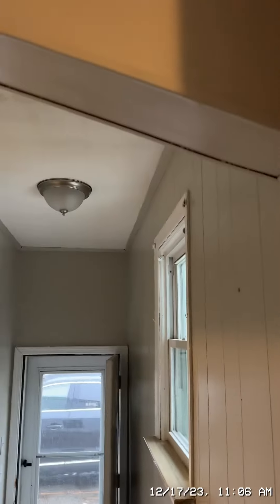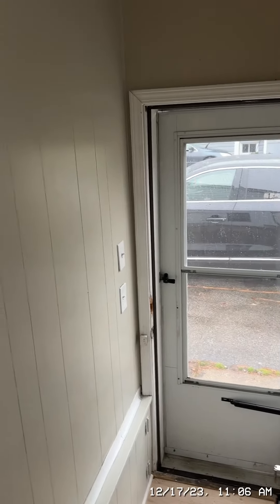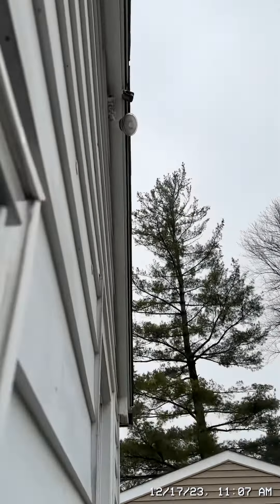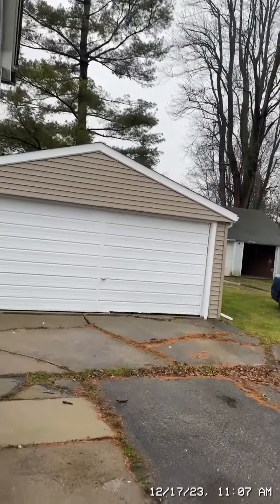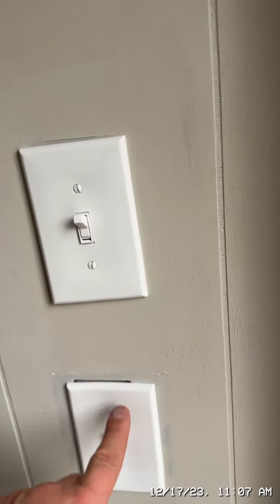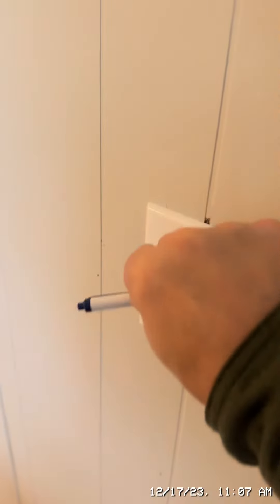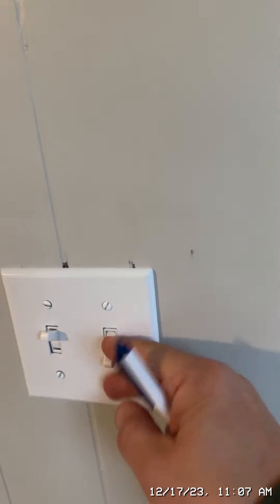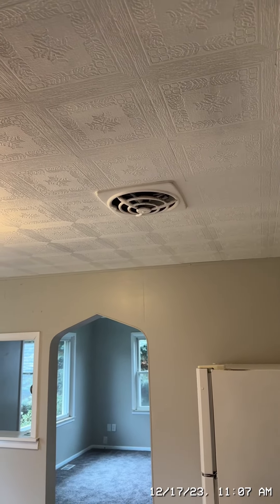Priestap issues to be fixed